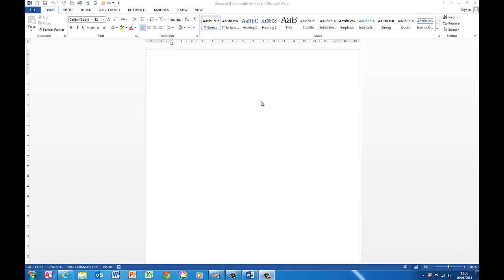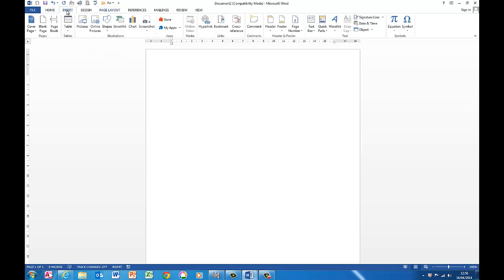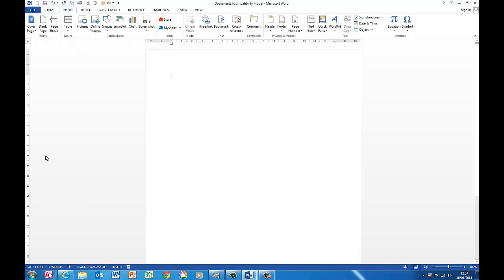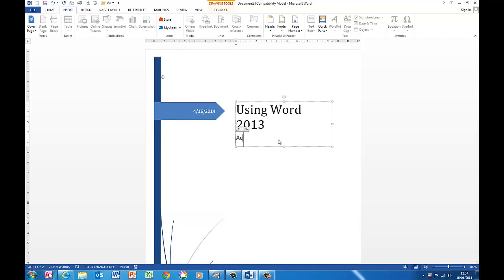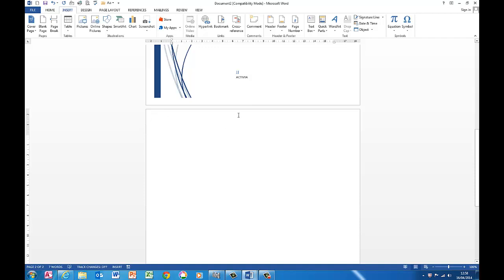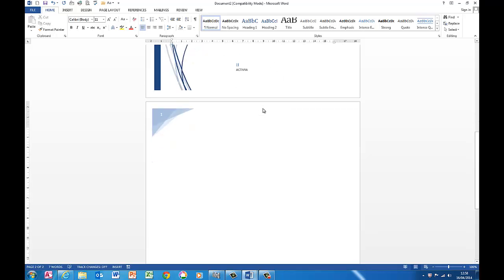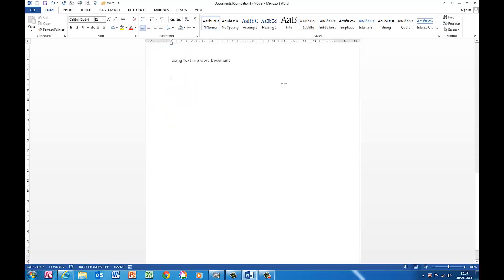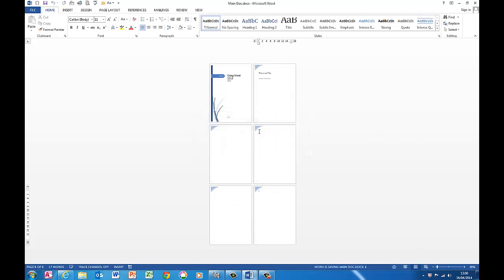Creating a Professional Document quickly in Word 2013